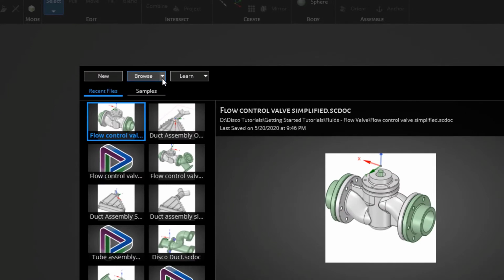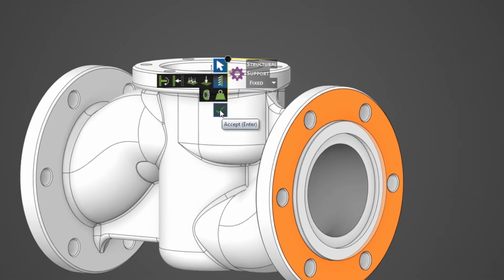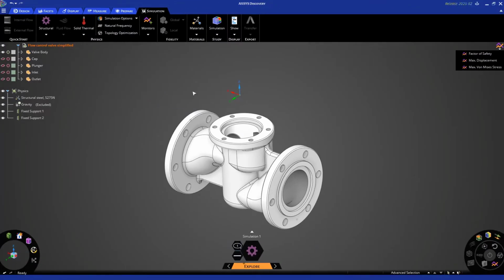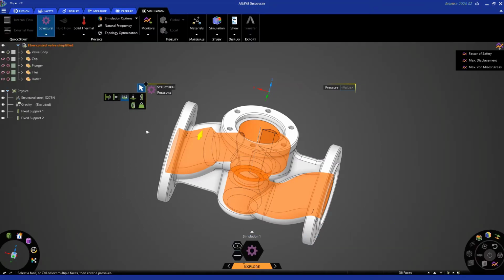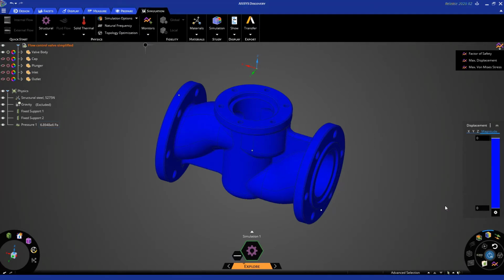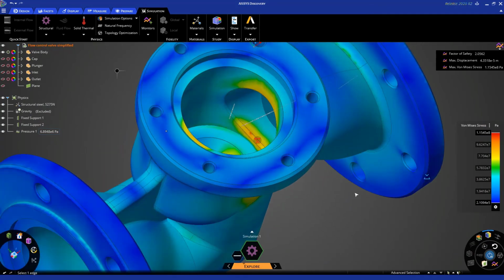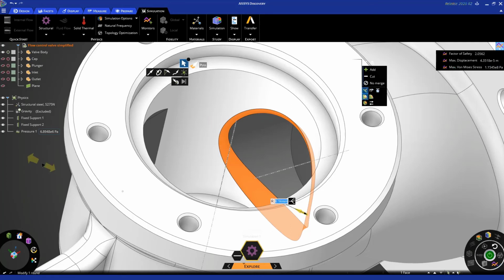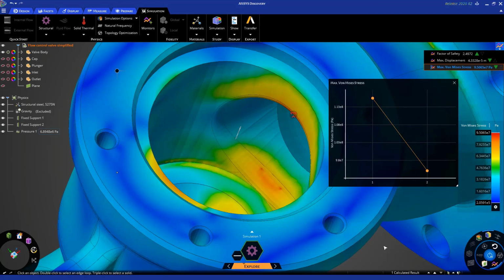Structural Simulation of a Flow Valve Using Ansys Discovery — Part 1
In this video lesson, which is a part 1 of the two-part series, we will setup and solve a structural simulation of a valve housing using the Live Physics (GPU) solver in Ansys Discovery.